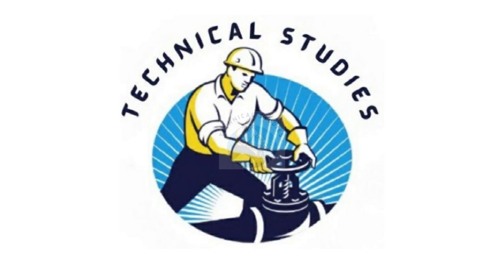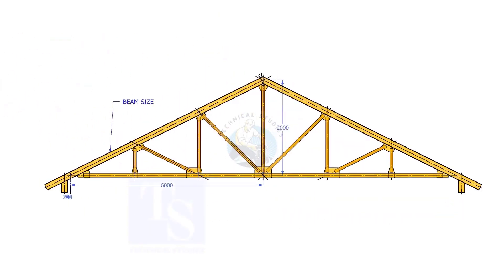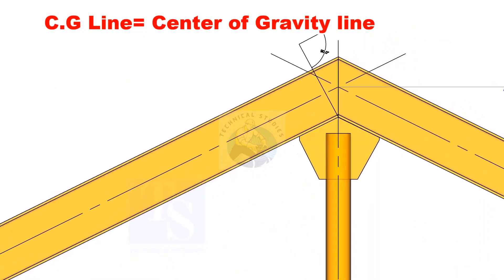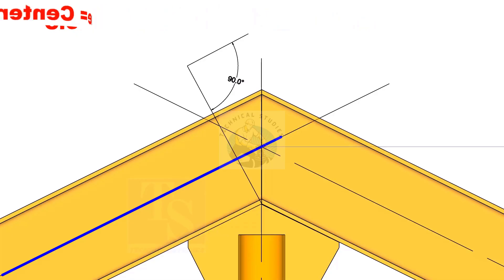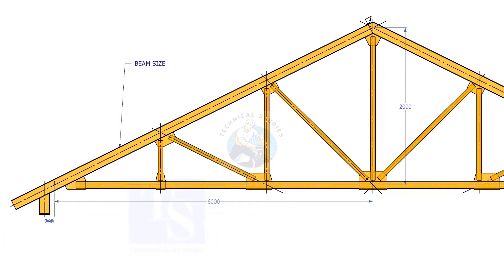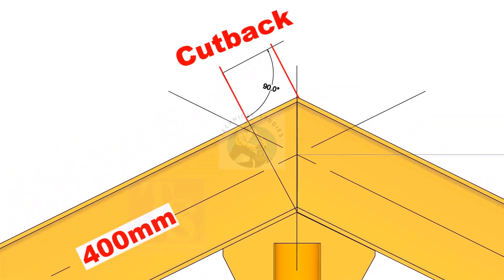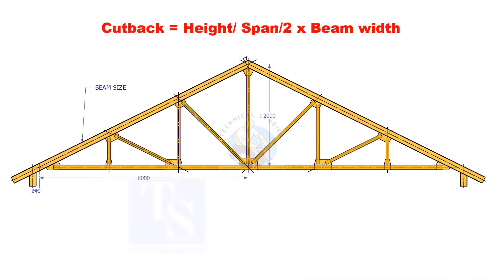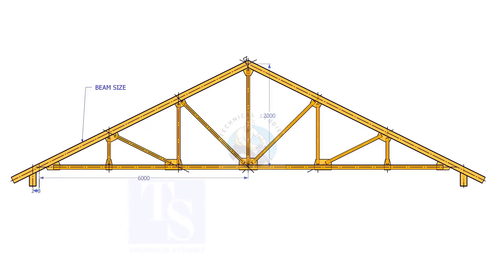Beam, Column notch, cutback marking calculation Tutorials structural tips and tricks.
In this video, we explain beam and column notch cutback marking calculations.
You will learn simple methods and formulas step by step.
These tips and tricks are very useful for fabrication and structural work.
Watch till the end to clearly understand cutback marking in beams and columns!